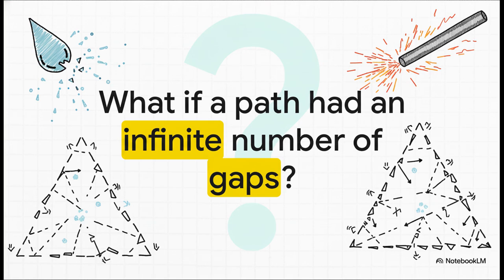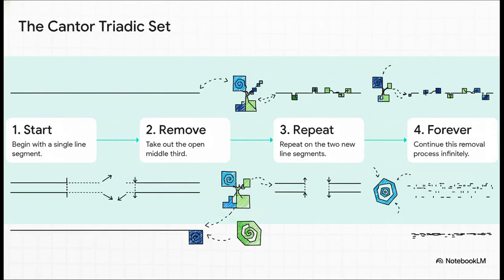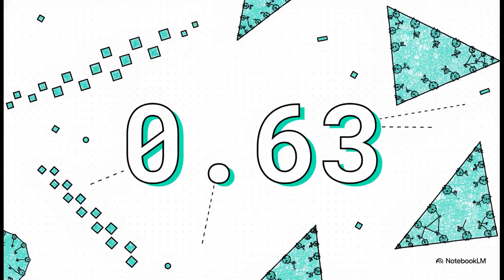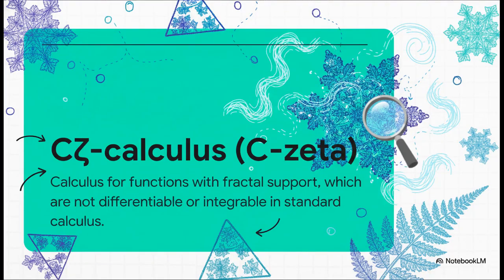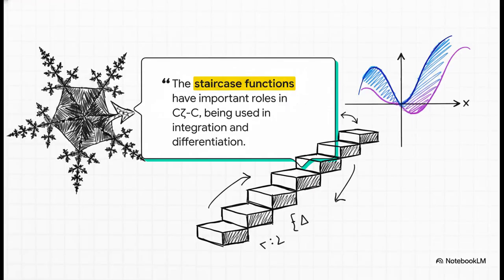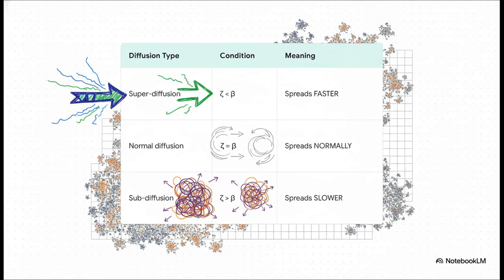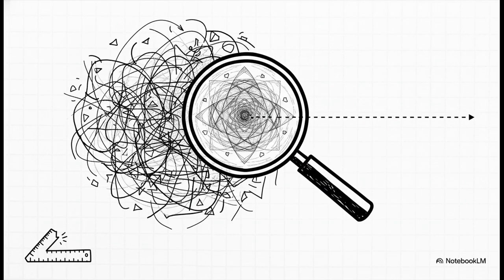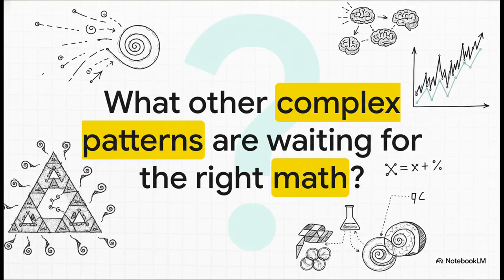The Math of Broken Spaces